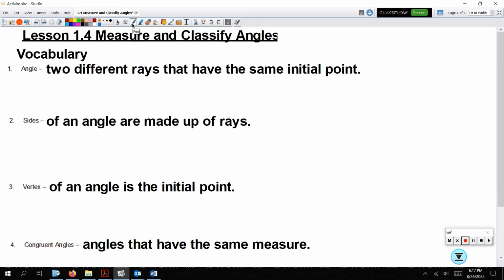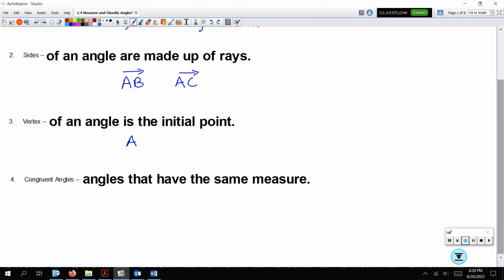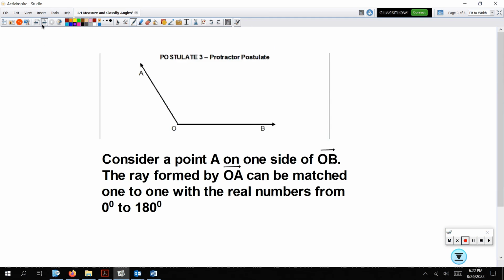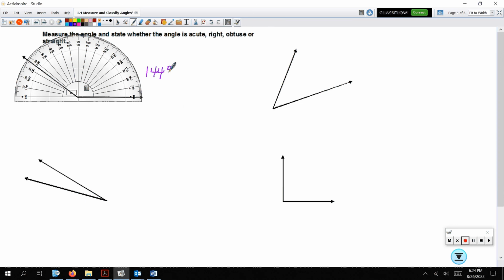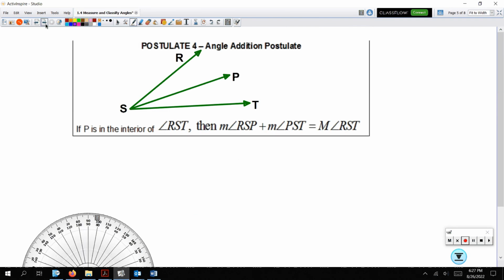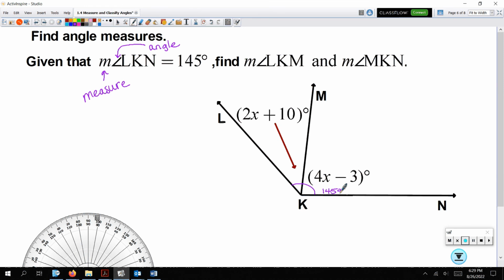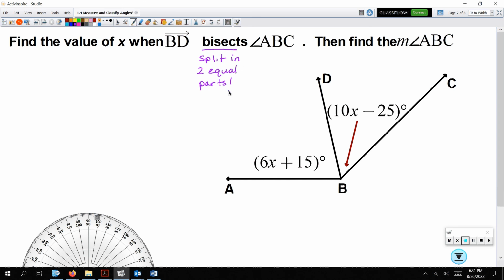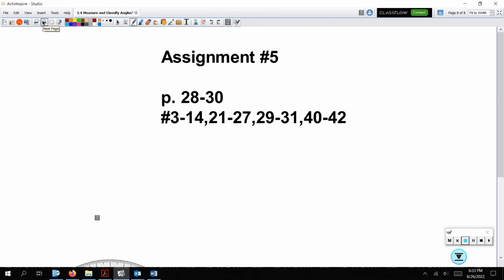Lesson 1 4 Measure and Classify Angles